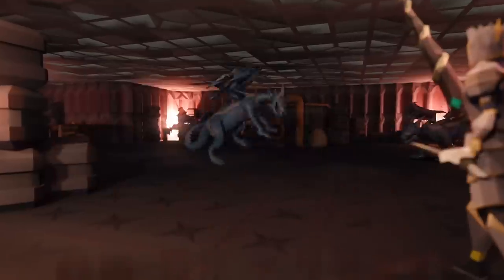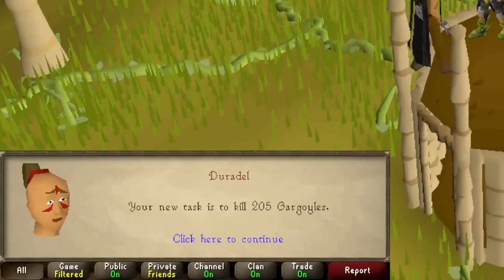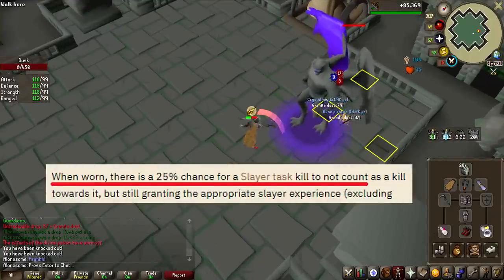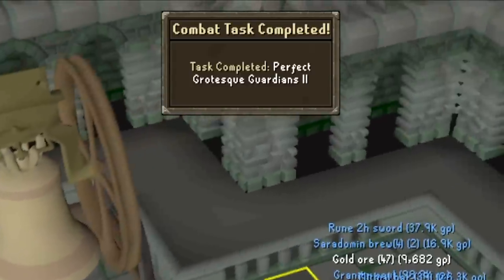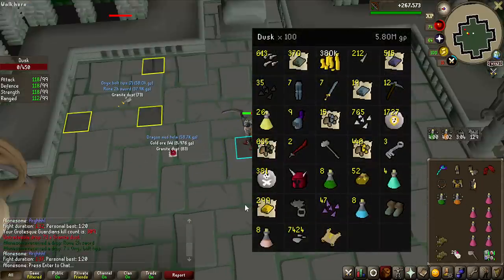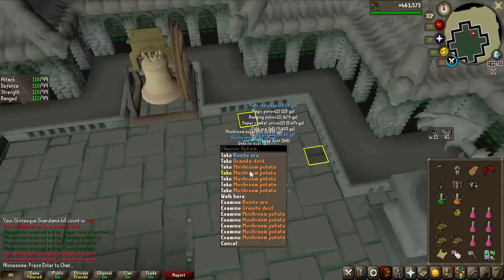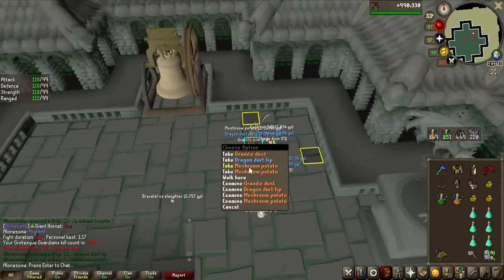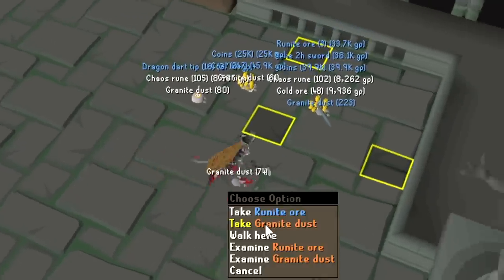The Best Upgrade NOBODY Uses In OSRS - On Drop Rate #44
In this video I will take on up to 500 Grotesque guardian kills in an attempt of unlocking the black tourmaline core on the collection log.

Other Music frequently used:
Rayman OST
Maplestory OST
OSRS OST